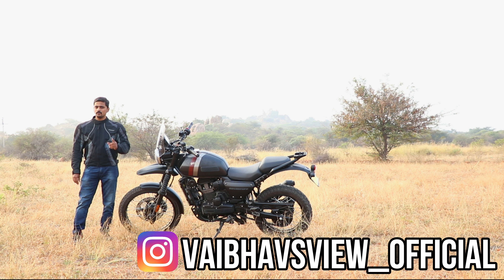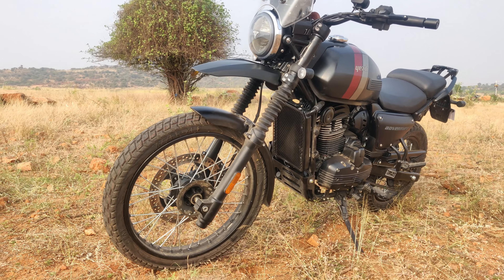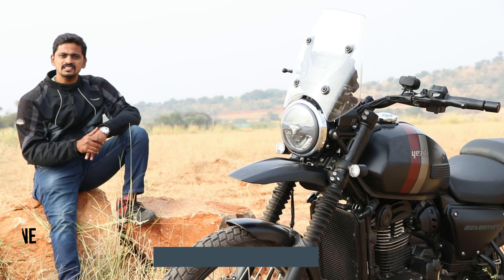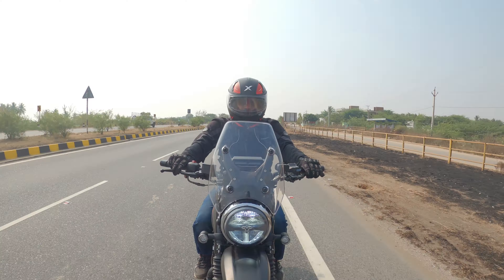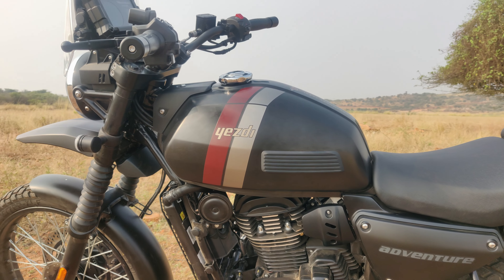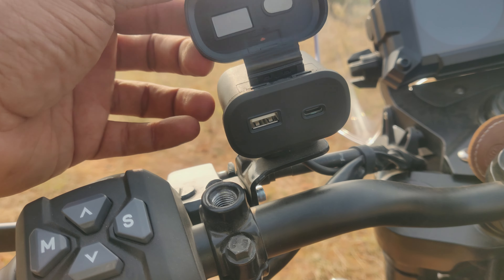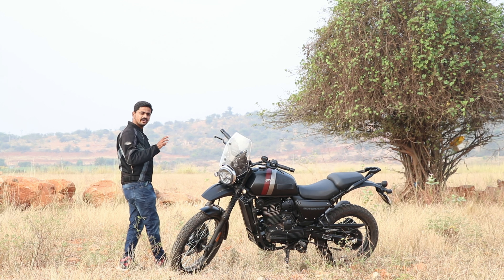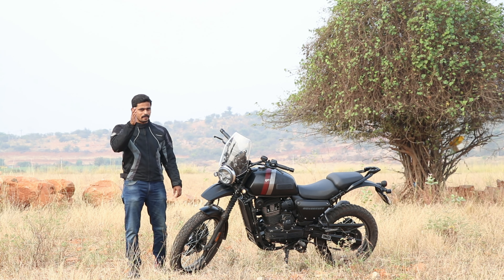Yezdi Adventure I First Ride Review in Telugu I Better than Himalayan? I Vaibhavs View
Yezdi Adventure - First Ride Review in Telugu - Classic Legends company has brought Yezdi brand in to India just like Jawa. They have launched three bikes i.e., Roadster, Scrambler and Adventure. Yezdi Adventure is a entry level adventure bike and it looks very similar to Royal Enfield Himalayan. Yezdi adventure has Jawa Perak derived 334 cc, single cylinder, liquid-cooled engine which delivers 30.2 hp power and 29.9 nm torque.

Yezdi Adventure has three ABS modes i.e., Rode, Rain and Off Road. It also comes with all latest features. In this video we are going to tell you how Yezdi Adventure performs in real world and also will tell you it is a better option to purchase or not? So watch the video completely.

Ranjith Reddy
DOP, Ananthapur .